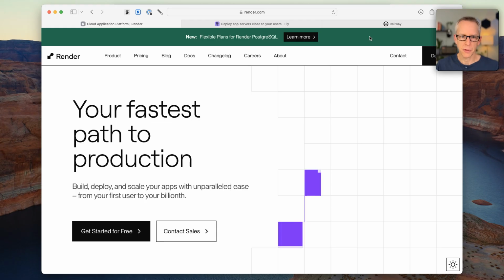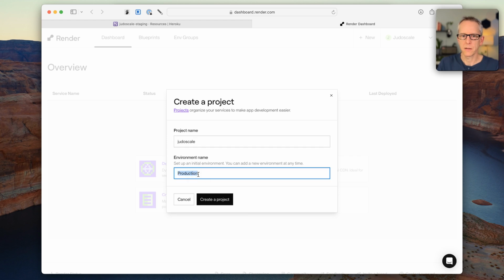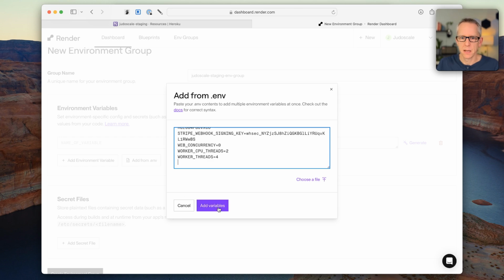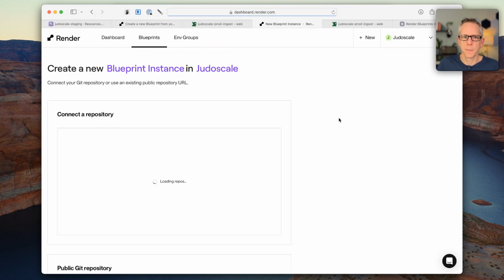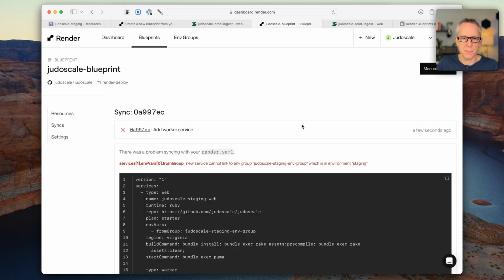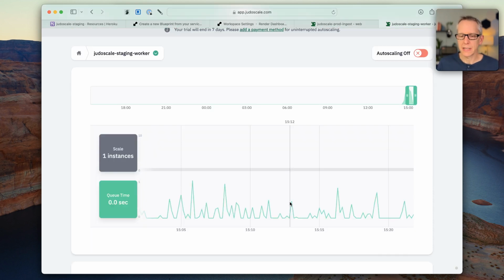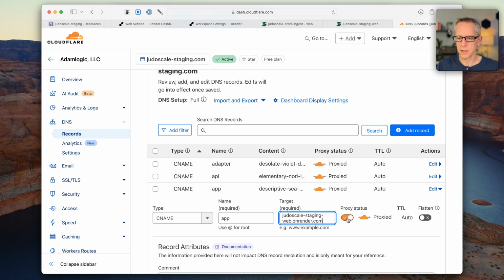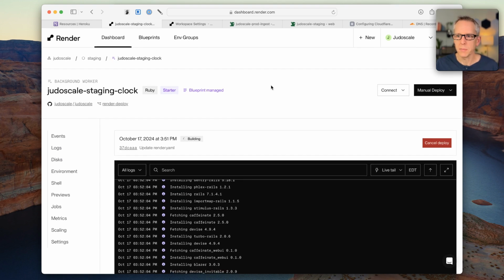Migrating an 8-year-old SaaS app from Heroku to Render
Judoscale is a Rails app that’s been running on Heroku since 2016. In this video we see what it takes to migrate from Heroku to Render. Forget “hello world” demos, this is what migrating an app looks like in the real world.

00:00 Introduction to Migrating SaaS Applications
01:05 Overview of JudoScale and Migration Plan
01:26 Setting Up the Staging Environment on Render
05:51 Configuring Environment Variables
09:59 Deploying the Web Service
11:44 Creating and Deploying the Worker Service
17:33 Handling Render Blueprint Failures
18:33 Manual Adjustments for Worker Service
19:35 Deploying and Linking Environment Variables
21:02 Setting Up Auto-Scaling for Worker Service
21:17 Configuring JudoScale with Render
25:00 Auto-Scaling Web Services
26:23 Adding Custom Domains
28:39 Migrating Clock Processes
31:38 Final Steps and Future Plans